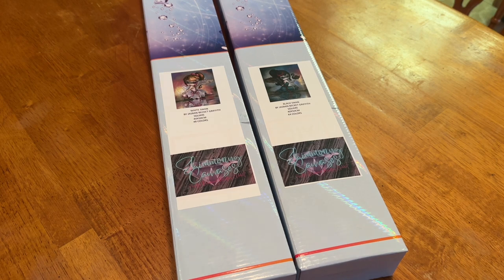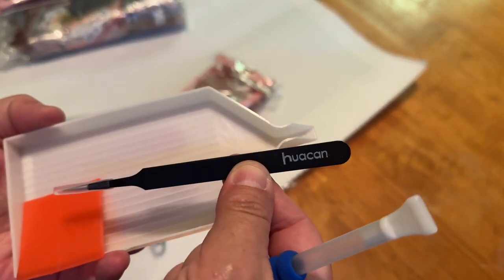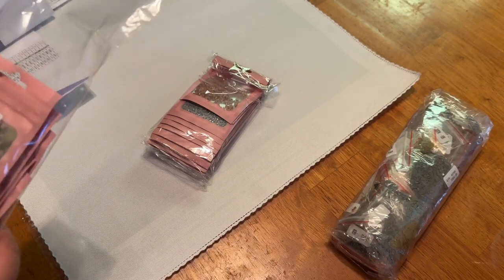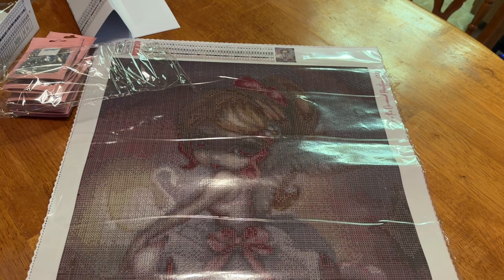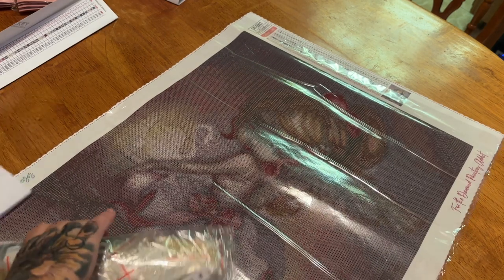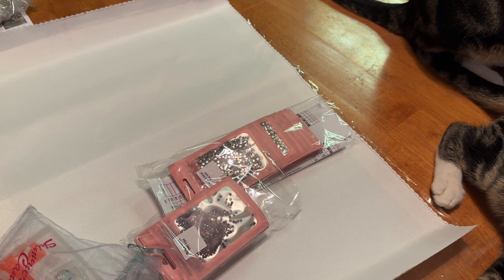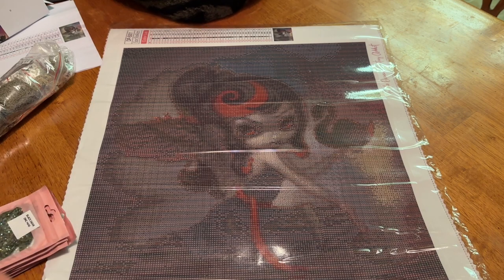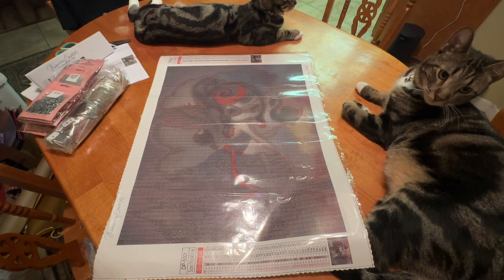Unboxing Shimmering Canvases: Two Great Companion Pieces!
Hi Everyone,

I am here to show you some great kits from  @shimmeringcanvases4thediam554   Dawn does an amazing job and has such a cool shop you must go check her out. Her customer service is amazing and if you have trouble with the site or app, shoot her an email! I will try to link the kits below but I will definitely leave her email.

Code: MIRANDA20